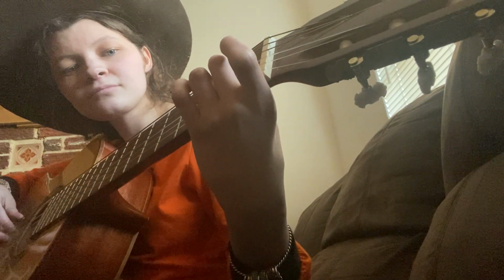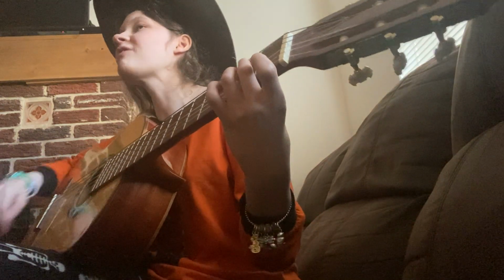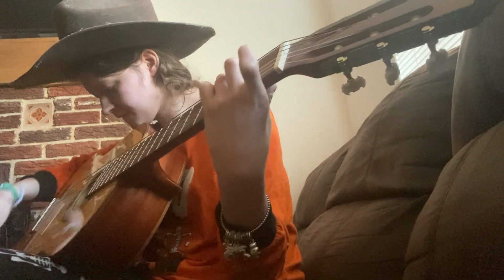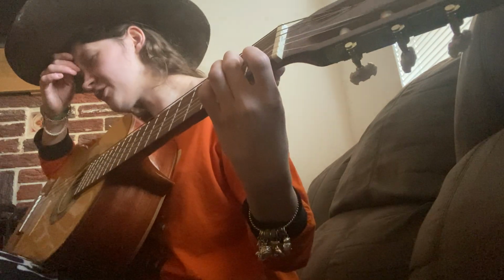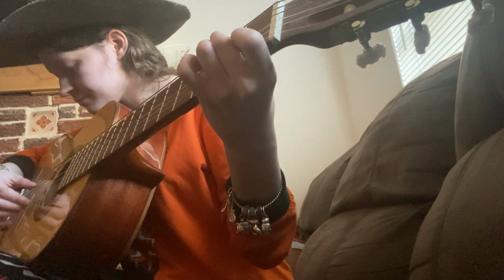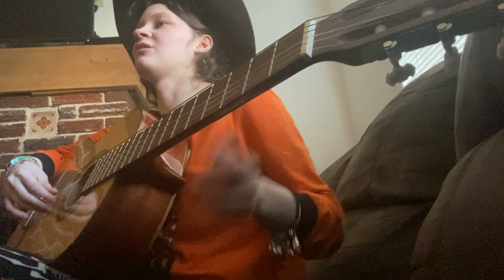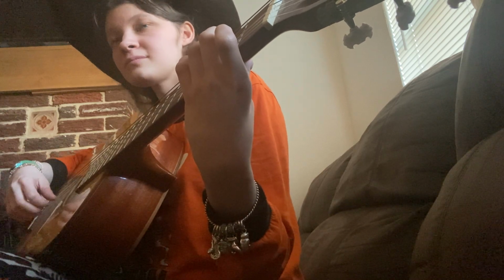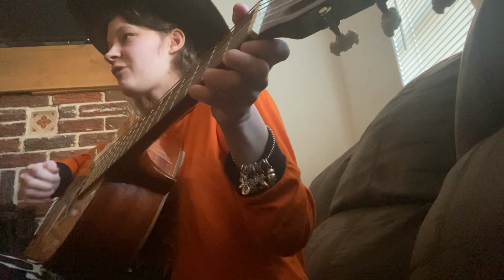GUITAR LESSON 11/2/23(LATE VIDEO)!!!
Last Wednesday’s guitar lesson with my AMAZING teacher. Sorry I sounded stuffed up. I was just getting over a cold that had just gone away.